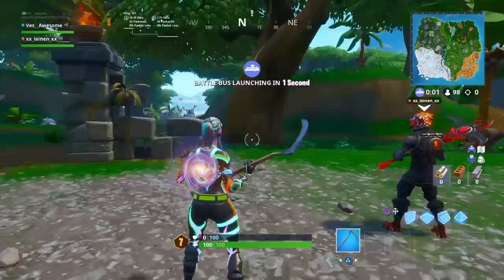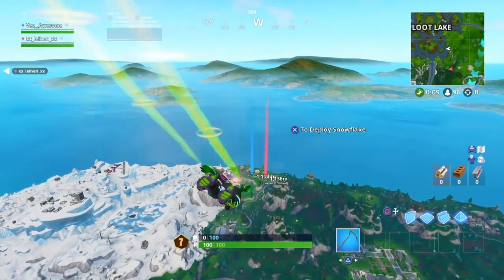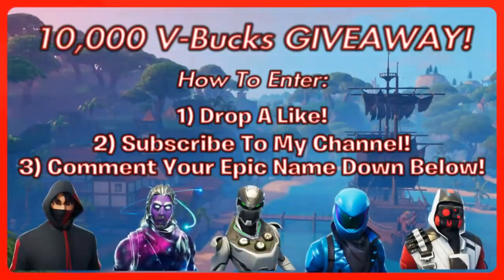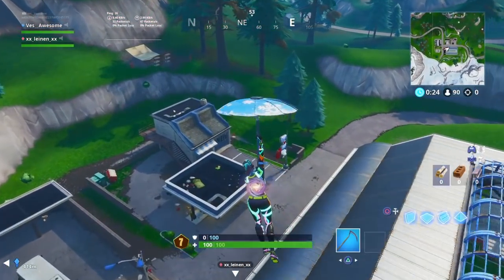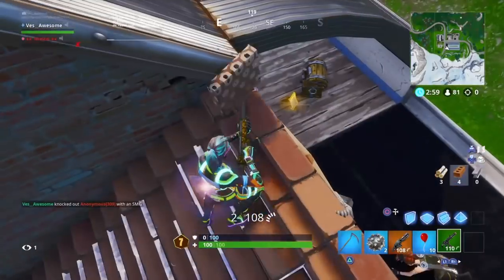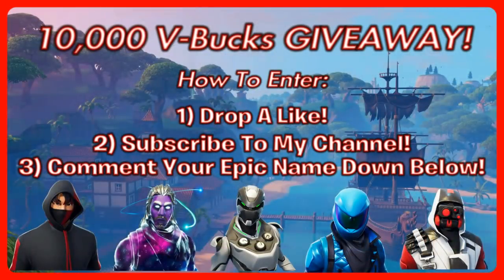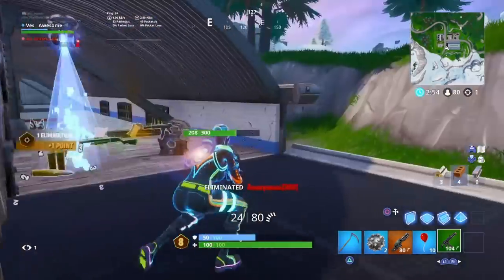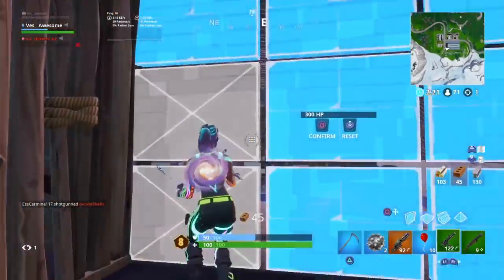How To Get ANY EXCLUSIVE Skin For FREE! (Every Exclusive Skin) | Fortnite Battle Royale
Im NickArg

Hello! This was How To Get ANY EXCLUSIVE Skin For FREE! (Every Exclusive Skin) | Fortnite Battle Royale

In this video, I showed you guys HOW TO GET every EXCLUSIVE skin for FREE in Fortnite Battle Royale! It is APRIL 1st... and that means MY BIRTHDAYYYYYY. I ALSO announced a MASSIVE giveaway throughout the video. I Hope You Guys Enjoyed This Video!

*IF YOU CAN'T TELL... THIS IS AN APRIL FOOLS JOKE*

Im NickArg